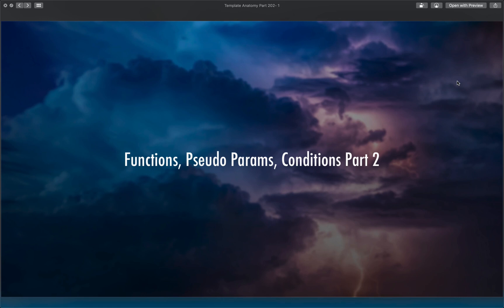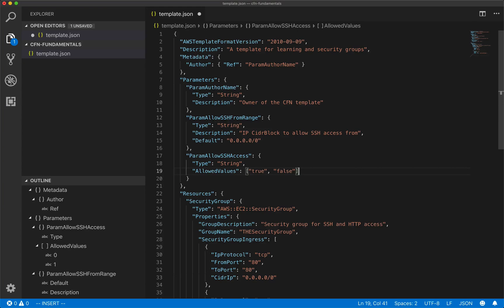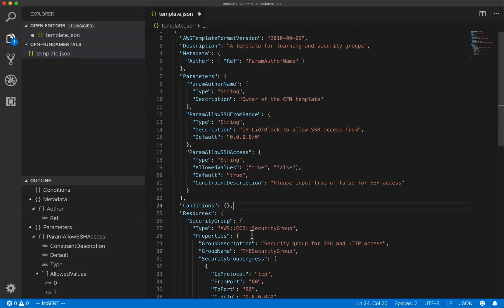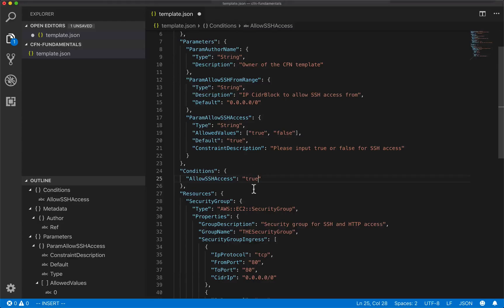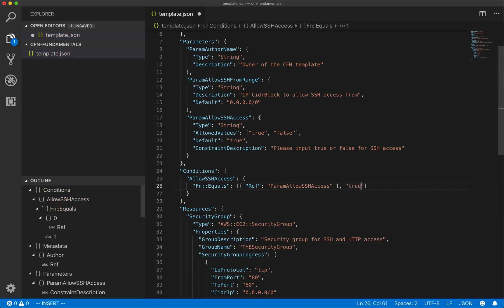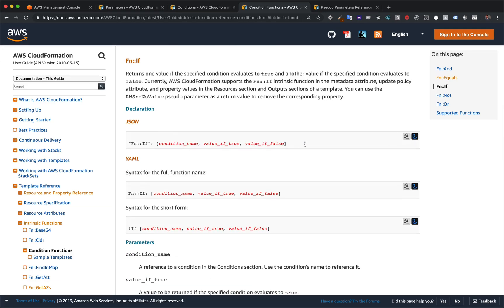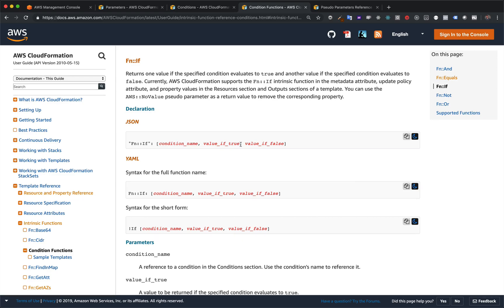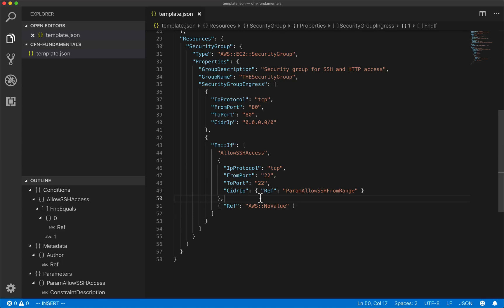AWS CloudFormation Fundamentals: Functions, Pseudo Parameters, & Conditions (Part 2)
Get my complete CloudFormation AND Terraform course. After all...why not both? ¯\_(ツ)_/¯

Welcome back to the AWS CloudFormation Fundamentals series! So, after our last video, we now have the three topics of Functions, Pseudo Parameters, and Conditions under our belt. That just leaves doing something with them. To see how they work in action, we're going make it so that we can choose whether or not to put SSH access on our Security Group. To do this we need to make a parameter, create a condition with some intrinsic functions, and then modify our security group with all three.

In this video we'll start with creating the parameter which will involve using some new-to-us properties of parameters called AllowedValues and ConstraintDescription. After that we'll be able to use this Parameter and move onto Conditions. With conditions we'll discuss and use a pair of intrinsic functions named Fn::Equals and Fn::If. You'll see with their layout how much sense they make to set up. With there being two ways to use a condition (1 - to control how a whole resource is made OR 2 - whether or not a particular property gets included in a Resource), we'll go with the second option and use a Pseudo Parameter with one of our intrinsic functions.

In the end, our template will be set up to conditionally allow SSH access based on user input through our parameters. Next, we'll be moving onto a new topic: Mappings!

Here's some links to the documentation we use in this video:

1. Parameters Properties section

2. Condition Functions

3. Pseudo Parameters Reference